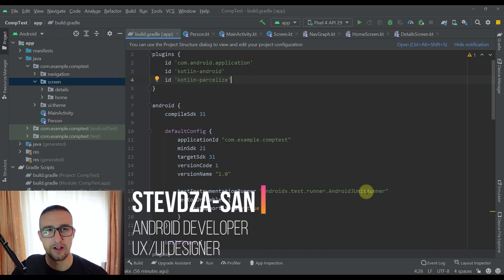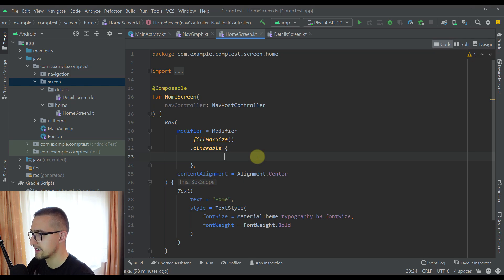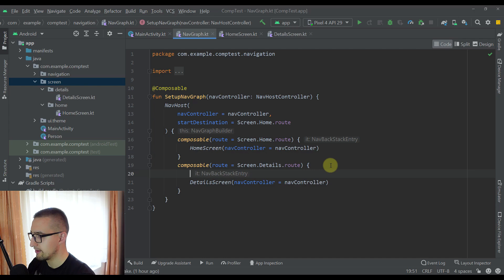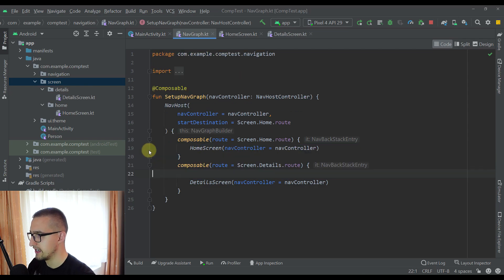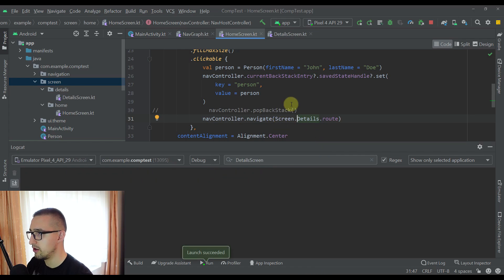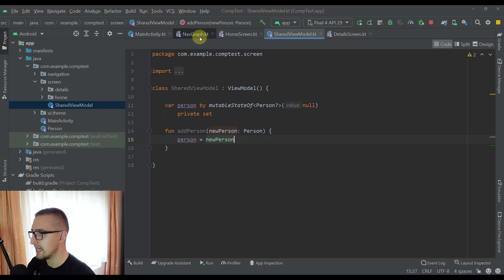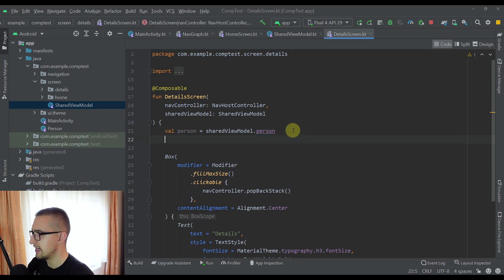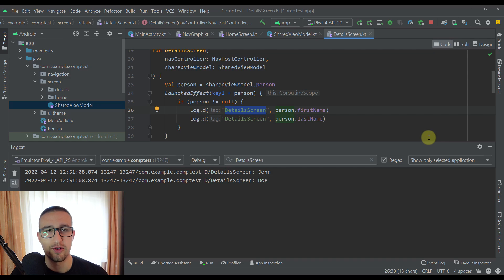Pass a Parcelable Object with Navigation Compose | 2 Different Approaches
In this video I'm going to teach you how to pass/transfer a whole Object (Parcelized) between Screens in Jetpack Compose. I'll showcase two different approaches. This is quite important for Android Developers, so be sure to watch until the end. Enjoy! :)

⌚Timestamps
0:00 - Introduction
0:21 - Project Preview
1:33 - First Approach
5:30 - Flaw with the first approach
6:57 - Second Approach
11:26 - Conclusion